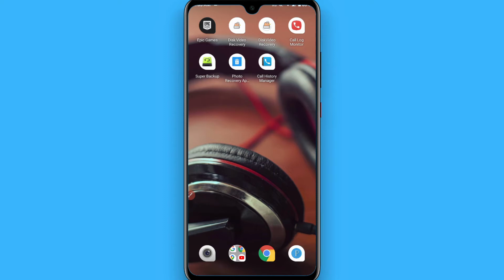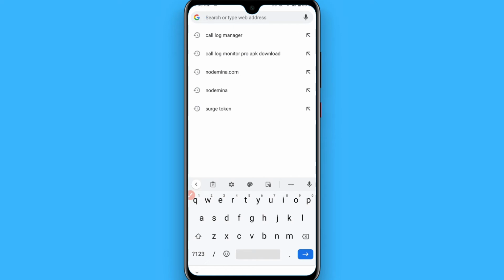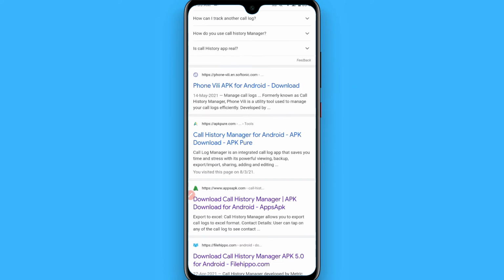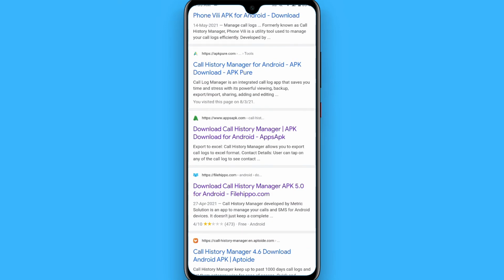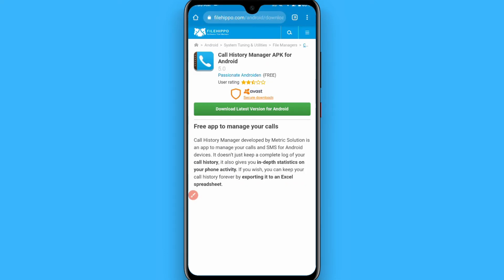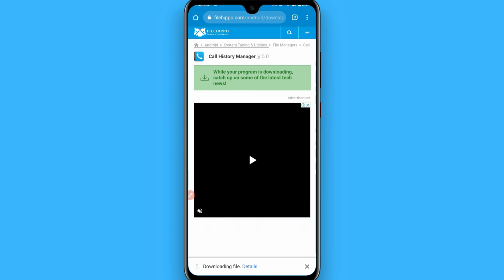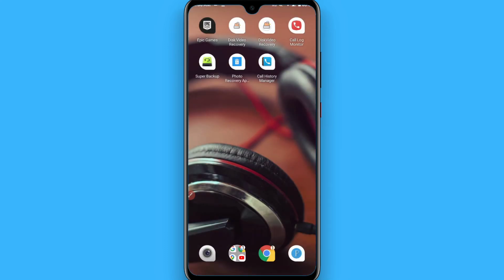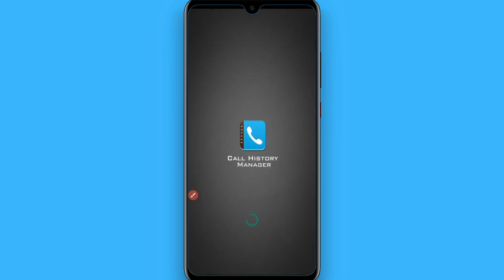How To Restore Deleted Call History On Android | Recover Call Logs History On Android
Learn How To Restore Deleted Call History On Android | Recover Call Logs History On Android

In this video I will show you how to restore deleted call history. This will be a short guide that shows you exactly how restore deleted call history on Android.

Here's how to recover call logs history on Android.